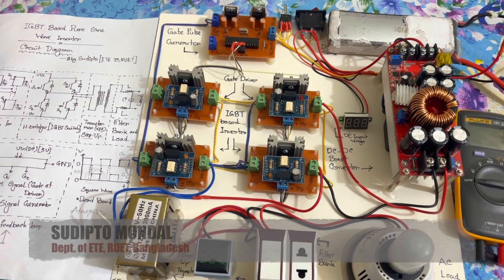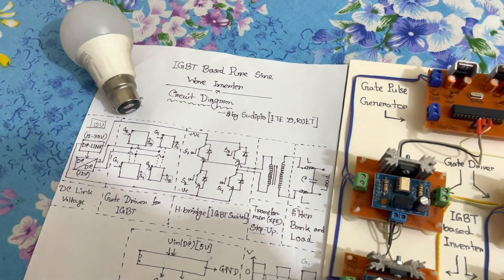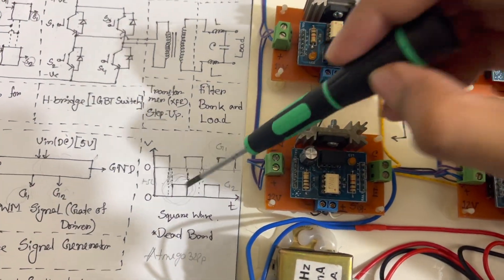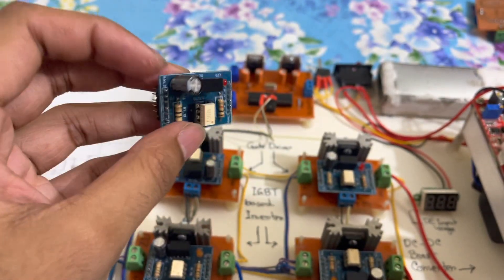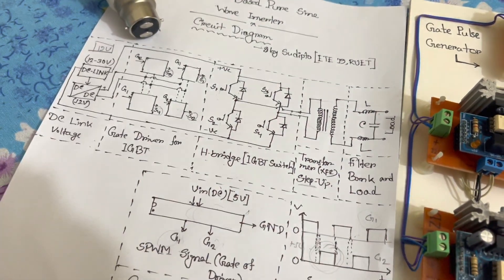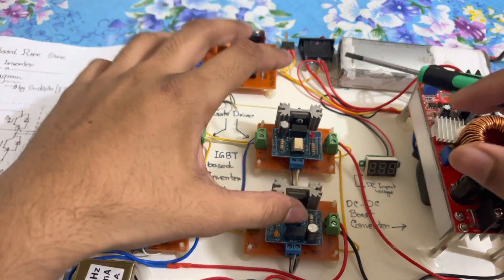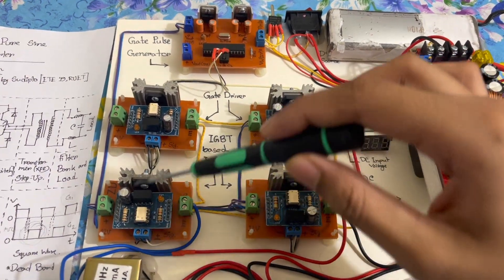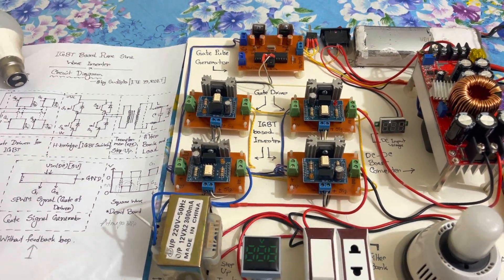IGBT Based Pure Sine Wave Inverter || DIY || Hardware Construction || Part - 2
Hello Everyone,
Myself Sudipto. In this video, I have tried to explain one of my projects named “IGBT Based Pure Sine Wave Inverter”.
This project is relatively simple and easy to understand. In this second part of the video series, I tried my best to explain the overall hardware construction to you guys. Used component:

1. IGBT
2. Optocoupler
3. Isolated Converter
4. DC-DC Boost Converter
5. ATmega328p
6. Voltage Regulator
7. Step Up Transformer
8. LCL Filter Bank
9. Electrical Load